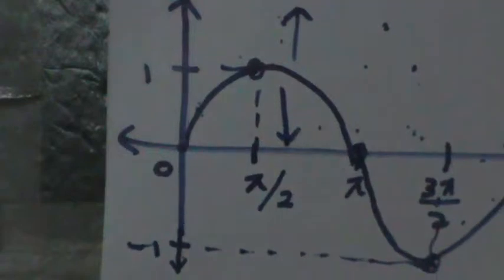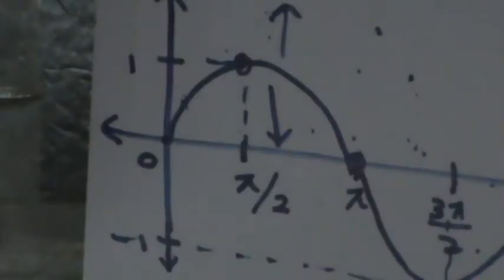Trigonometry - General Solutions of trigonometry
This video basically covers the general solutions of any trig function. The video first introduces what is meant by a general solution of a trig function and then presents the basic equations used to derive the general solutions.